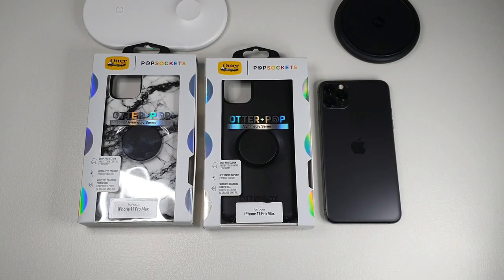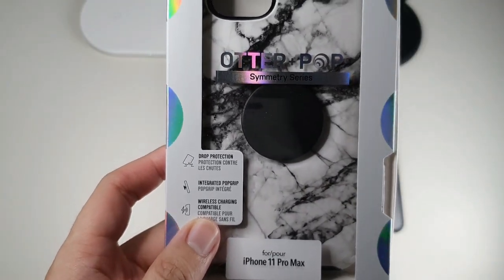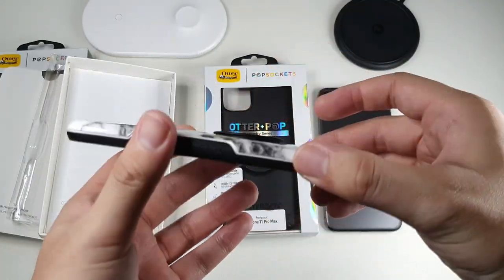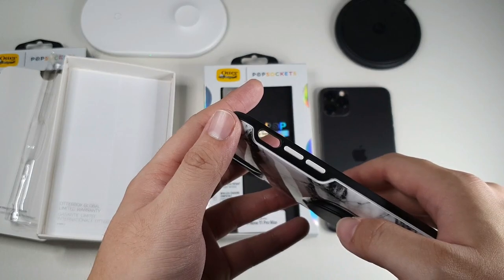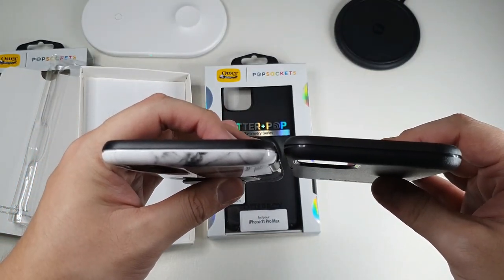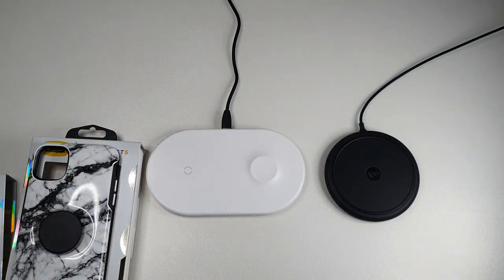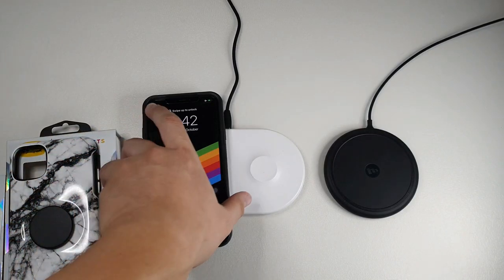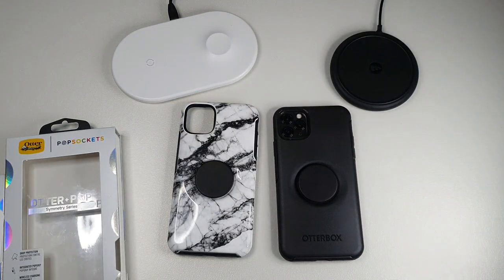iPhone 11/Pro/Pro Max Otter+Pop Symmetry Case Unboxing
In this video we will be taking a look at the first collaboration between OtterBox and Pop-Sockets for the iPhone 11 Pro Max!

OtterBox Lazada Discount Voucher 6%

Malaysia

Fliming Gear:
RODE VideoMicro
Zoom H1